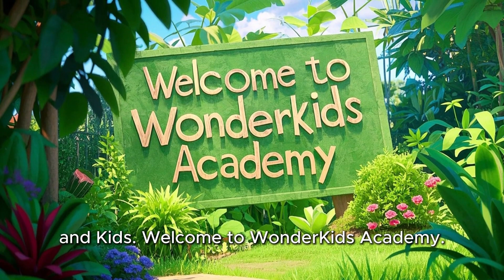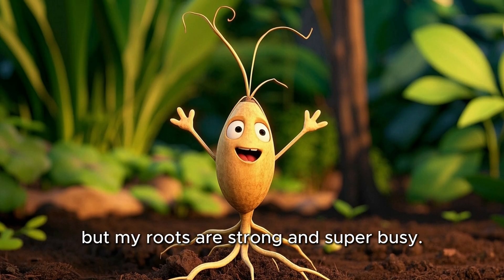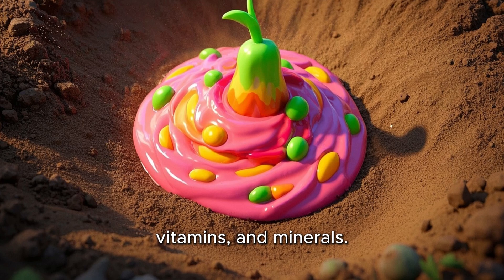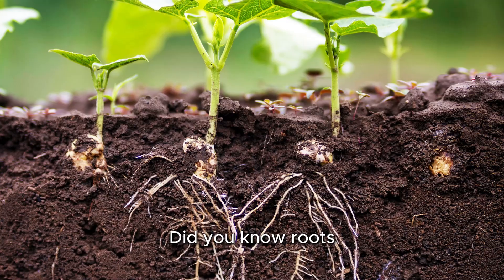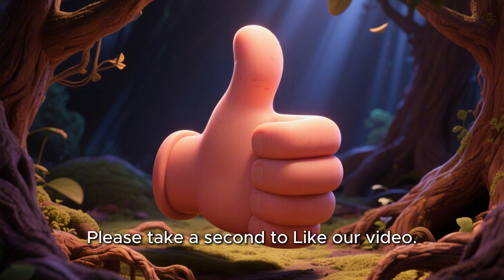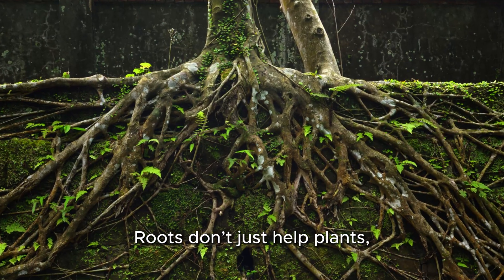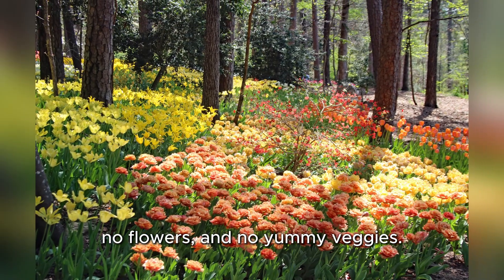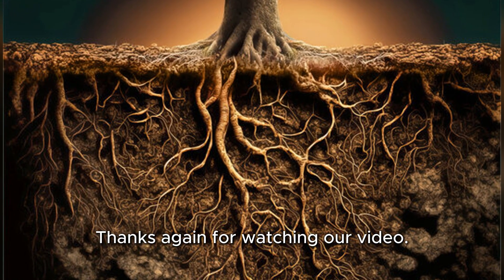What Do Roots Do? Fun Learning for Young Kids, Kindergarten and Preschoolers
Hello Kids, Parents, and Teachers! Welcome to WonderKids Academy!

In today’s exciting and fun-filled video, we’re going to learn all about ROOTS — those special parts of plants that work hard underground! Have you ever wondered why plants don’t fall over or how they drink water? Well, the roots are the heroes doing all that amazing work!

In our video, we’ll explore how roots help plants stay strong, stand tall, and find water and nutrients from the soil. With colorful animations, playful sounds, and simple explanations, your little ones will enjoy every second of learning! Whether it’s a flower in a pot or a big tree in the park, roots are always doing their job!

This video is made especially for preschoolers, kindergartners, and curious kids who love exploring the world of nature.

Let’s discover the magic of roots together! Don’t forget to sing, laugh, and learn with us!

Perfect for home learning, classroom lessons, or just a fun educational time.

Click play and let’s grow our knowledge from the ground up!